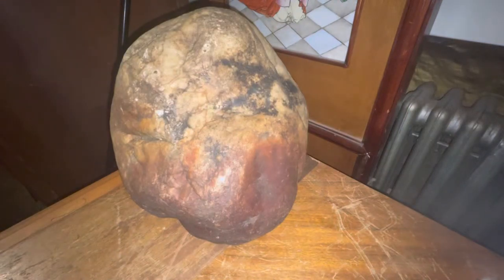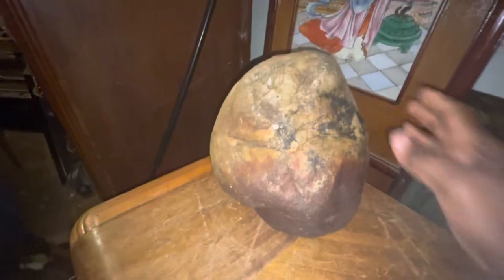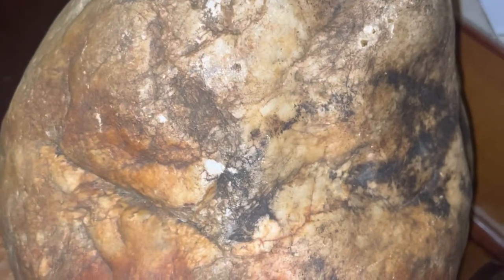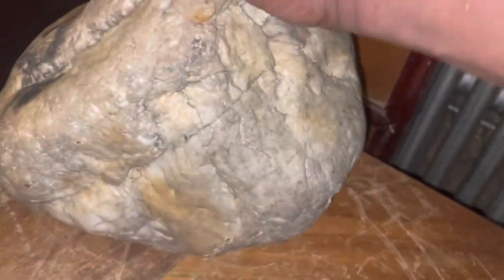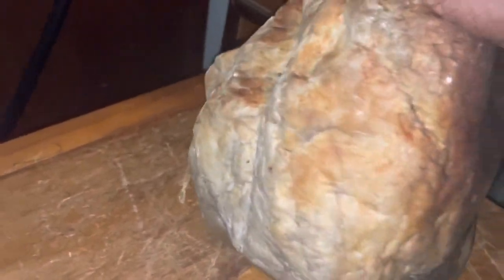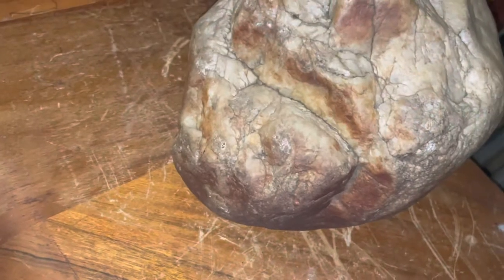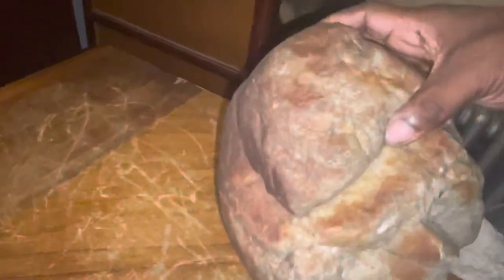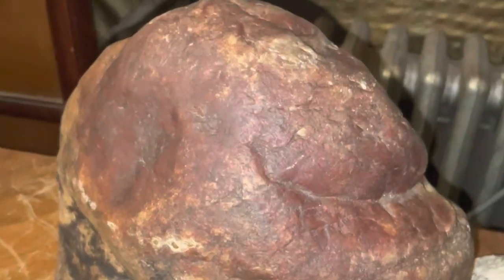Ancient Stone Artifact Rock Art Effigy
Taking another look at  an old find with improved vision